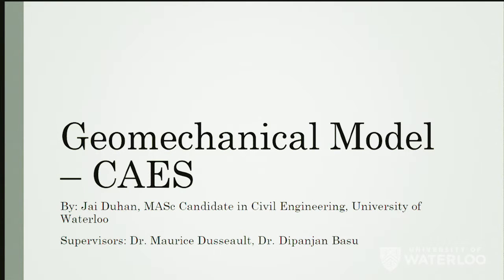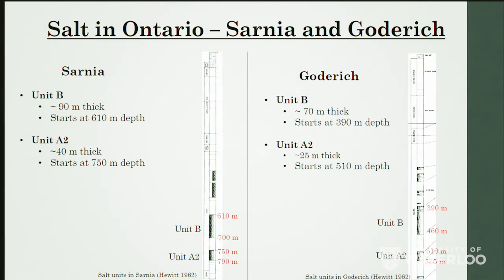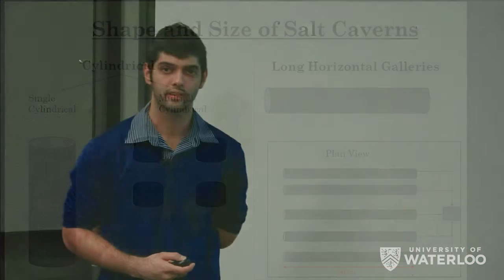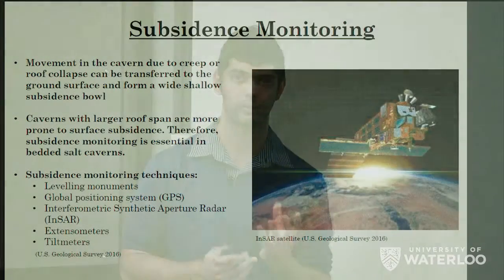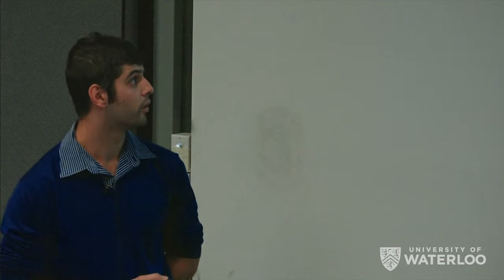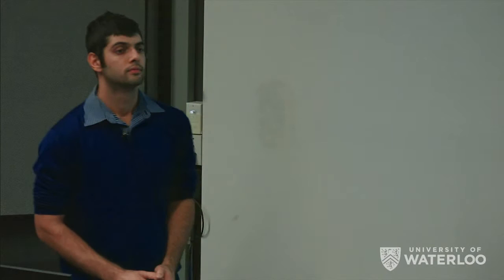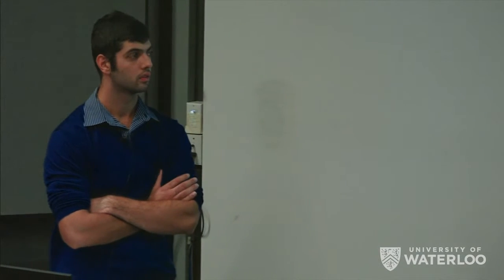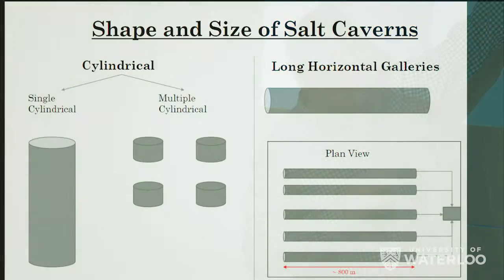Jai Duhan: Geomechanical Model - CAES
On October 17th professor Maurice B. Dusseault's Compressed Air Energy Storage in Salt Caverns class presented their work via livestream from the University of Waterloo to academics and industry partners across Canada.